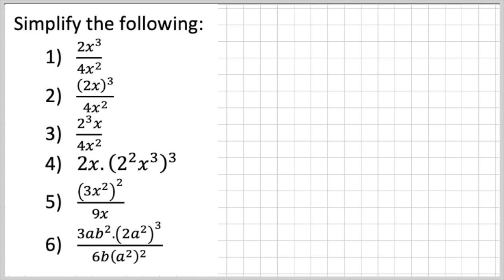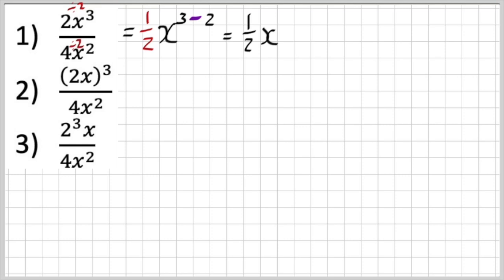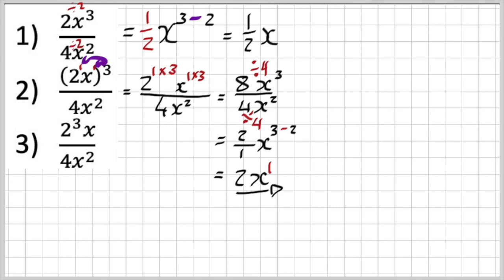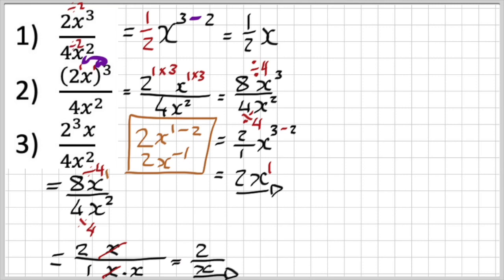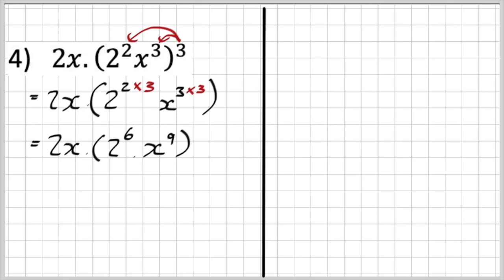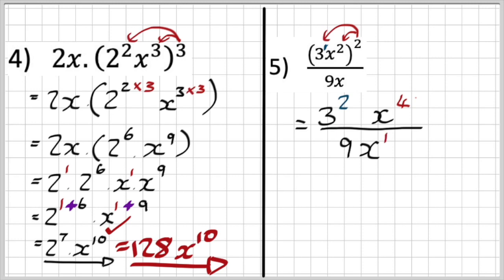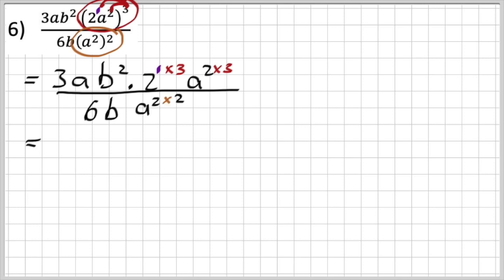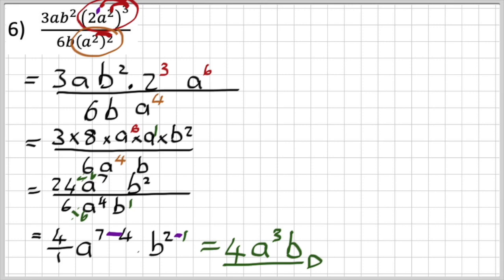6. Gr8 Mathematics - Exponents - Exam Questions